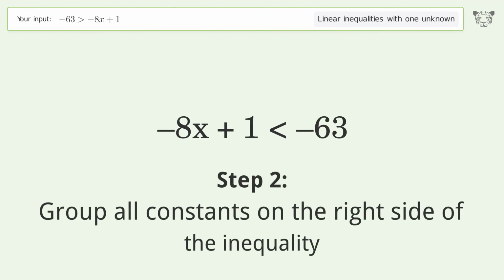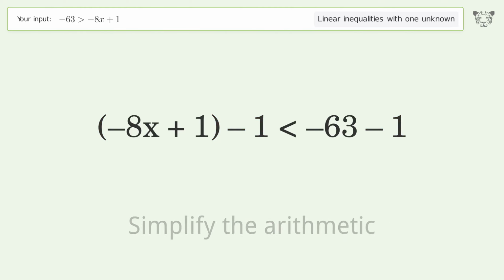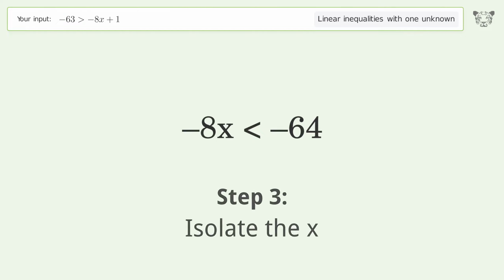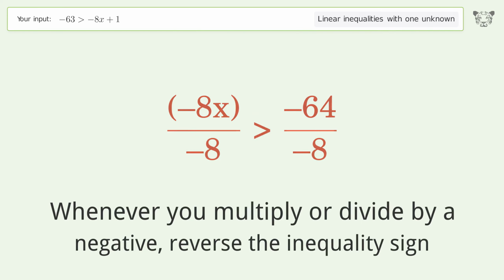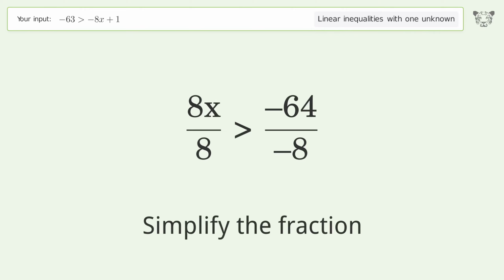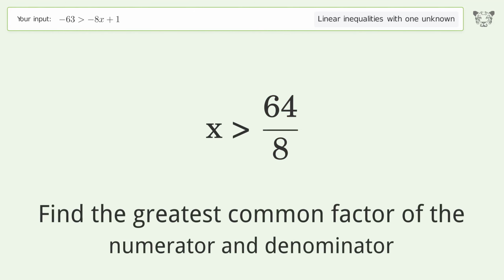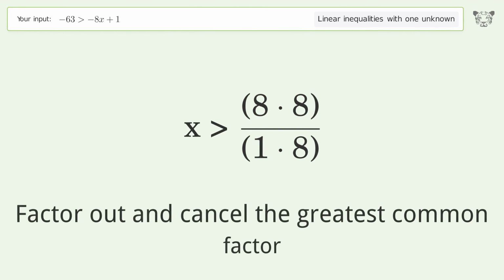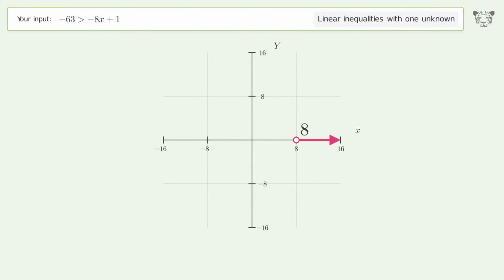Solving Linear Inequalities: -63 is Greater Than -8x+1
Struggling with -63 is Greater Than -8x+1? Watch our step-by-step video on Tiger Algebra to master this linear inequality effortlessly. Also, check out for more tips and tricks